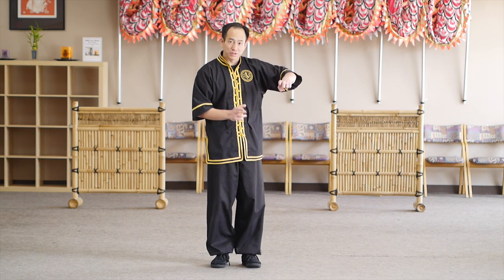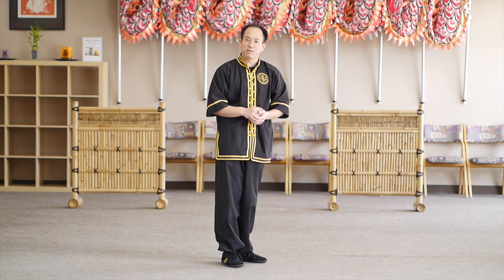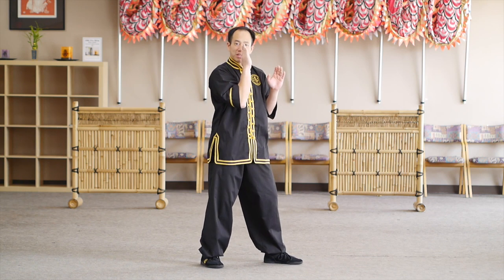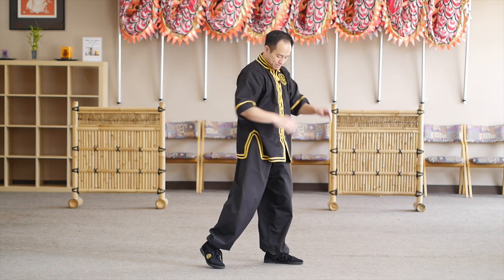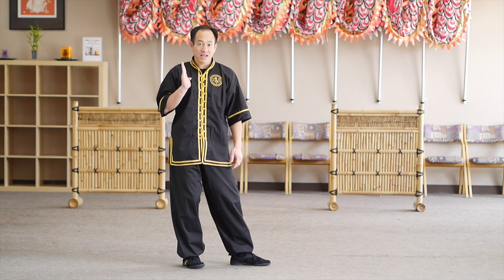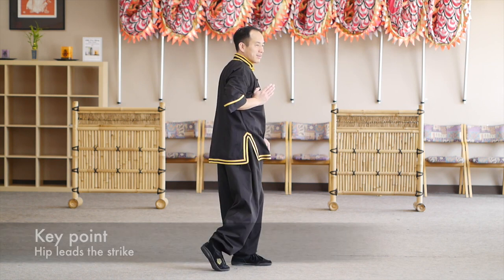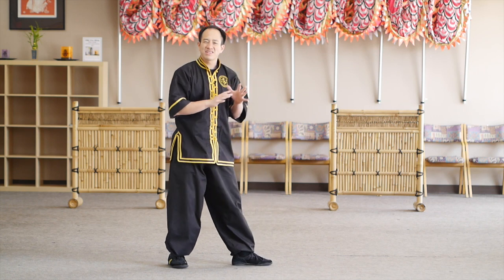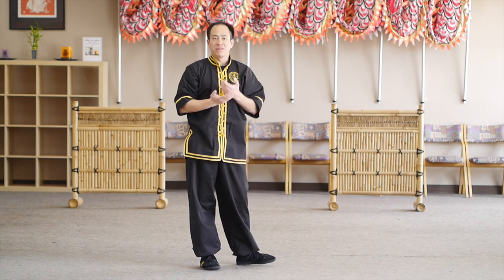14 Roads #11 - Skill Progression 1: Developing balance on lead foot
7 Star Praying Mantis Kung Fu, Lion & Dragon Dance

7 STAR PRAYING MANTIS LINEAGE